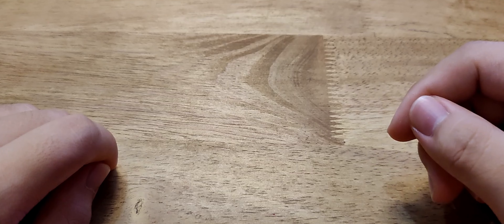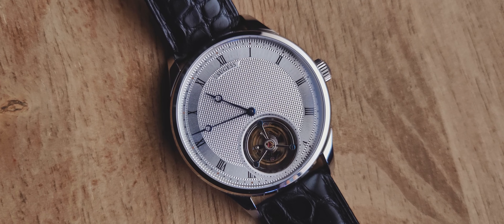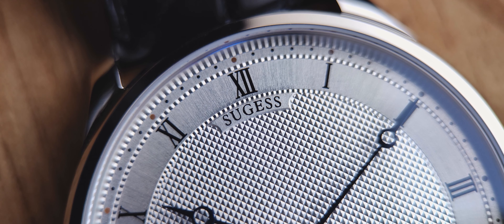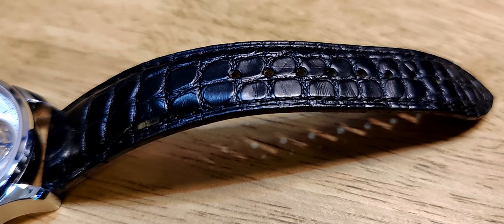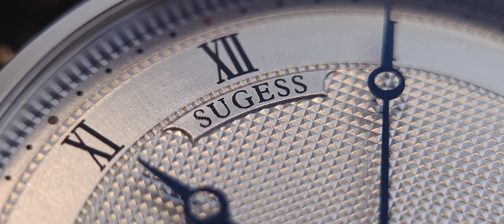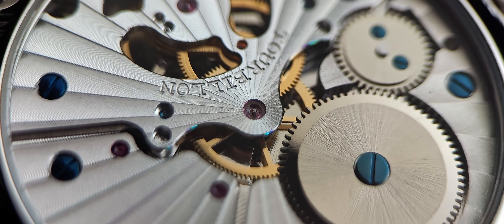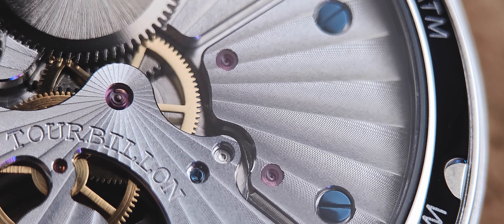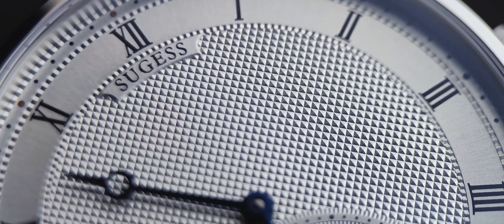The BEST $600 Chinese Tourbillon? | The Sugess Tourbillon Master Breguet Homage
Hello everyone! I am once again back from a long hiatus and I sincerely hope I can keep the uploads up across the following months, now that I am less busy with school. Anyways, I hope you enjoy this video and have a good day ahead!

Here is a link for the watch:

Here are some relatively cheap tools I have meticulously tested and tried, and that I highly recommend:
(links will give me some commission, thanks for supporting!)

Watchmaker's Screwdrivers ~ $25

Precision Tweezers        ~ $20

🎵 Music "wanderlust" by ‘moonboy’
 • wanderlust 🗻 jazz...

Timestamps:
00:00 - Intro
01:08 - Specs
03:46 - Caseback
04:42 - Strap
06:06 - Dial
08:07 - Movement
11:52 - Price
12:43 - Outro